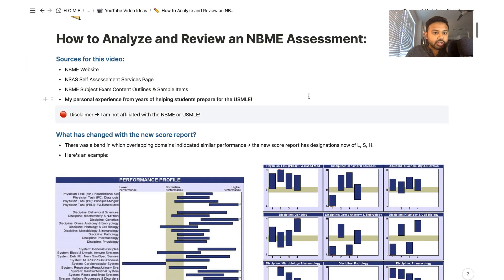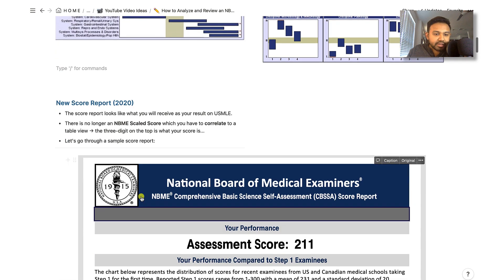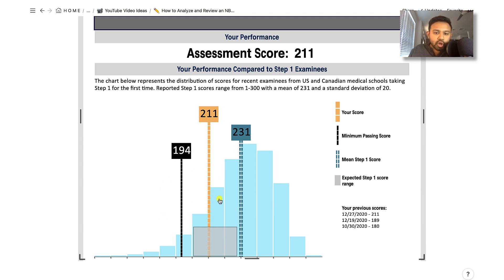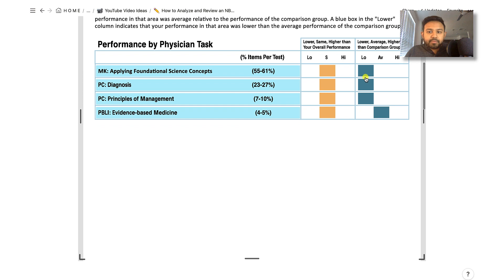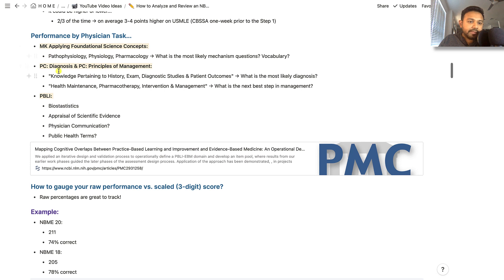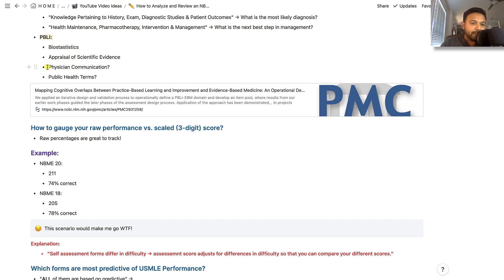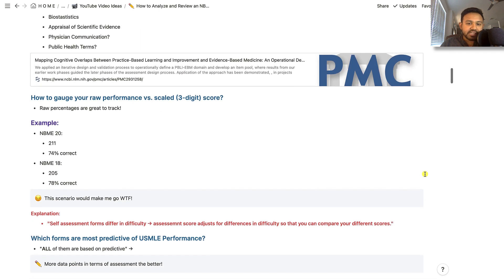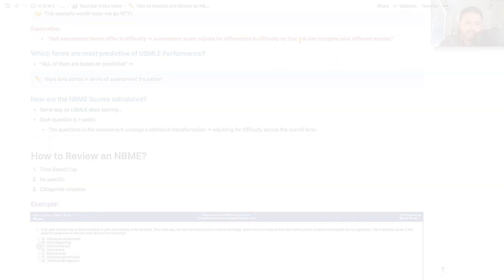How to Analyze & Review an NBME | USMLE Step 1 & 2 CK (part 1)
In this video we will go through how to analyze an nbme as you prepare for usmle step1 or step2ck. This is part 1 tackling how to interpret your score report.

Time Stamps:
The Big Picture (0:00)
Old NBME Score Report (1:42)
New Score Report (3:16)
Deep Dive into the Score Report (1:36)
Orange Columns - Score Report (5:41)
Teal Columns - Score Report (6:57)
Interpreting your Score (9:03)
WTF is the “Physician Task” section (10:30)
Gauge your Performance (13:34)
Example of using Raw Score (14:26)
Order of Assessments & When to Take NBMEs (16:03)
How are NBMEs graded (16:33)

MY FREE USMLE COURSES (you get a certificate at the end 😅):
🎓   USMLE Step 1 (Goljan Style) Classroom Course:

Other Courses (paid):
💪🏽. Rapid Review & Test Taking Strategies Masterclass | Think Like the Test Maker